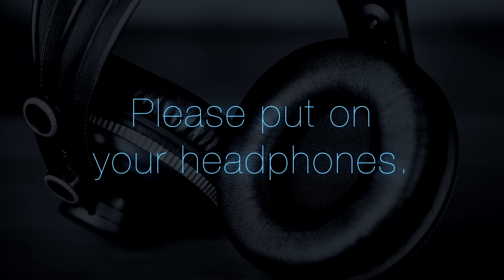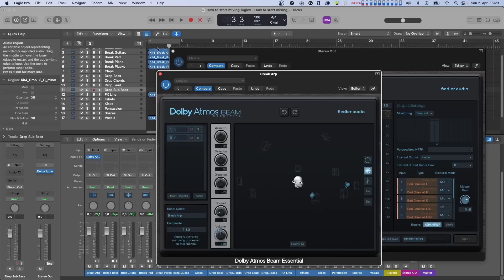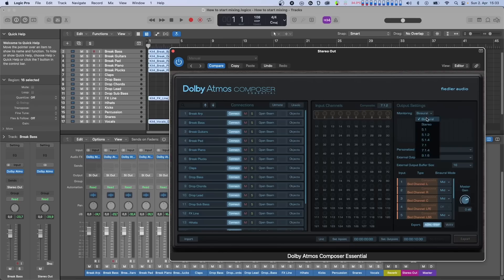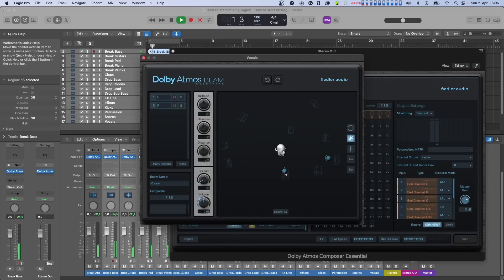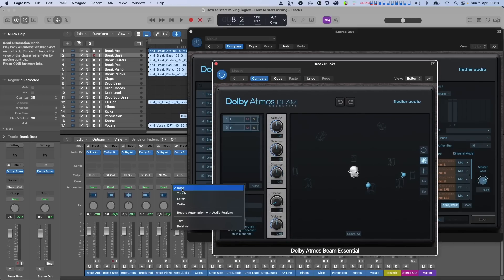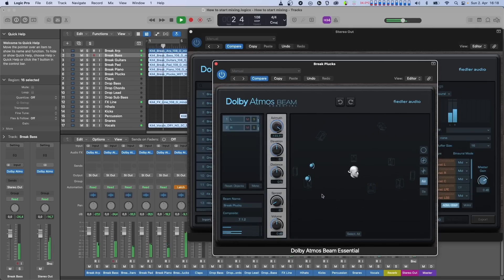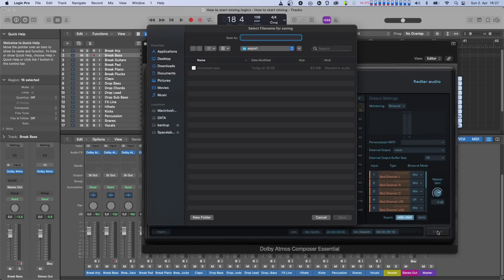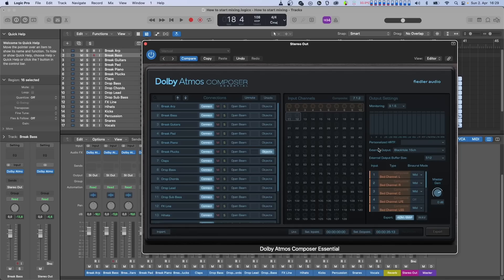How to start mixing in Dolby Atmos?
In this video we will explain the easiest way how anyone on any DAW can start mixing in Dolby Atmos right now. You don't need any expensive gear, just your DAW and your favourite headphones. Well, plus one plugin, the Dolby Atmos Composer.